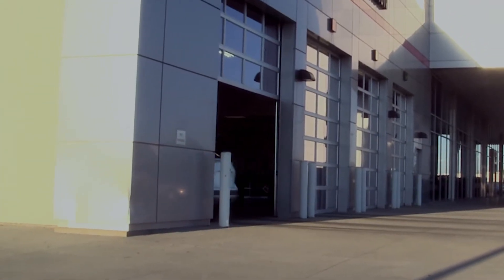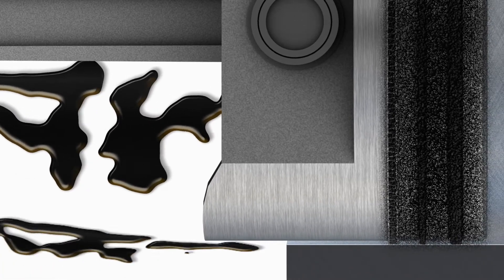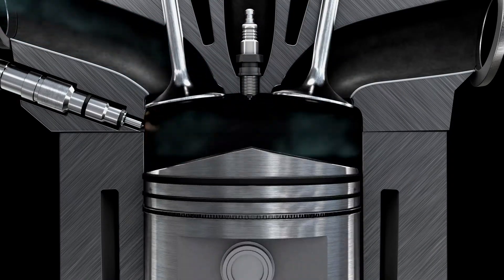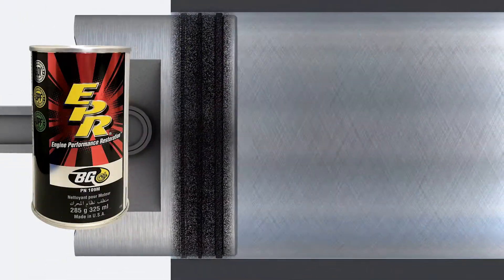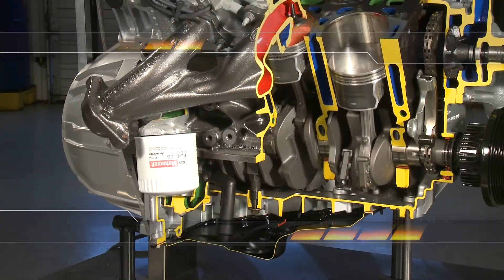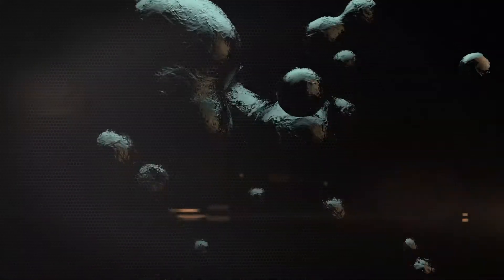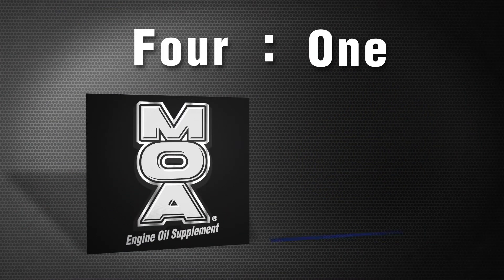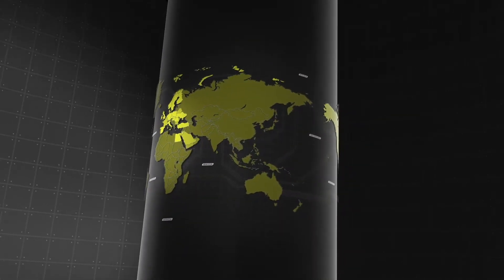OIL Infinity Short Ending Sept 2020